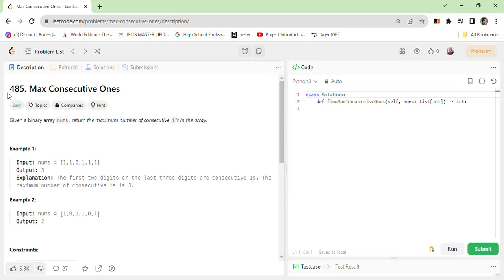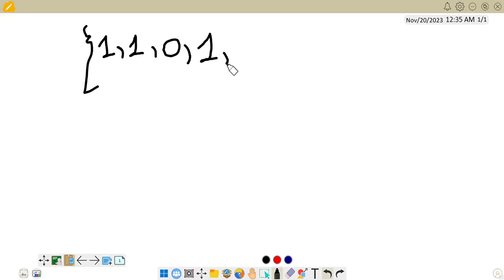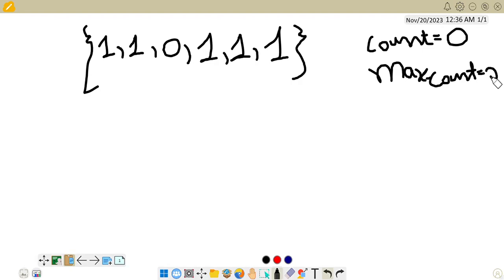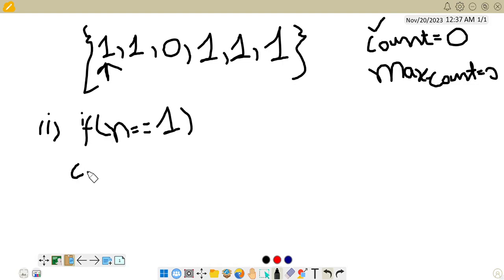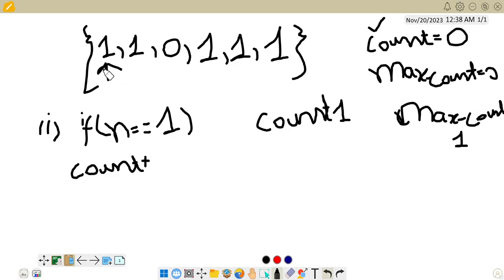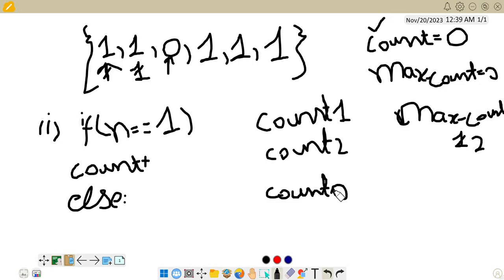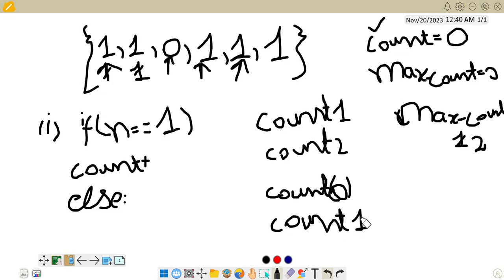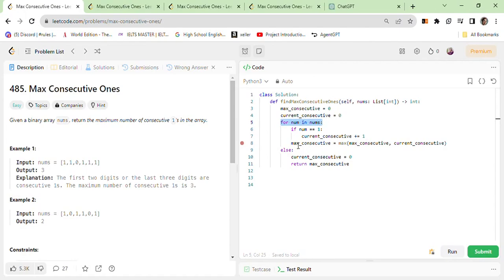Max Consecutive Ones | Leetcode 485